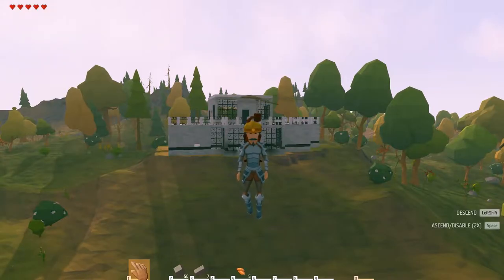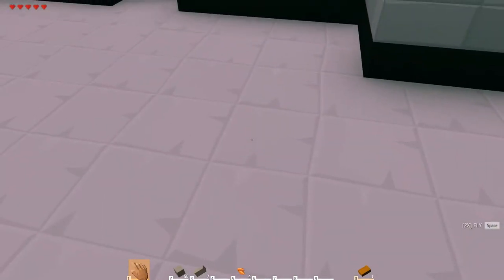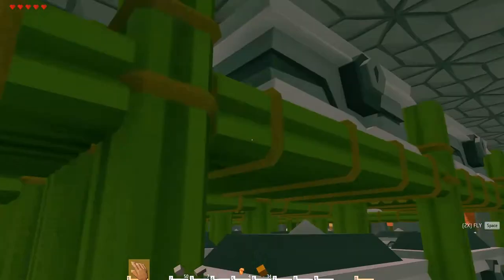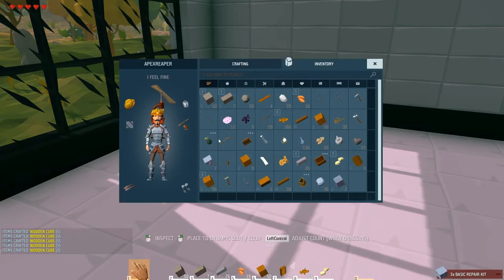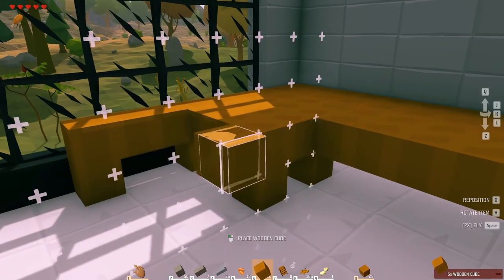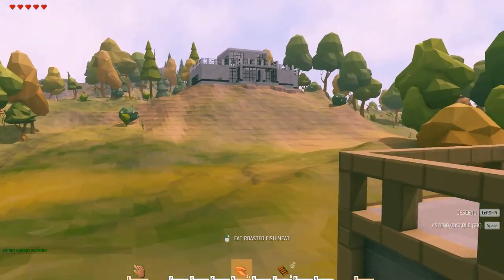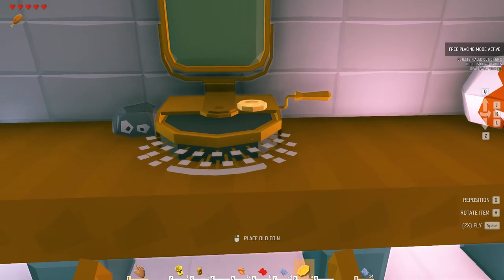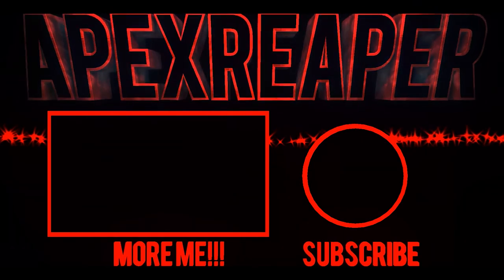Ylands - Ep42 - Best Room Yet (Survival/Crafting/Exploration/Sandbox Game)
Game Description - Ylands is a unique sandbox adventure game which allows you to explore your creativity. It is also a platform for making custom games, ranging from simple scenarios to sophisticated game modes.  Explore the open-polyworld of Ylands, by yourself or along with your friends. You can gather resources, build ships and sail to other ylands, climb mountains or descend to dark depths to find, use, or craft hundreds of items and objects.  You can seamlessly switch between single and multiplayer modes while exploring uncharted ylands. Laying siege to castles, engaging in naval battles, taking part in car and horse races, building elaborate energy devices or coming across quirky things like crab armors, mutated penguins and much more - Ylands lets you live your childhood fantasies and create your own new adventures.